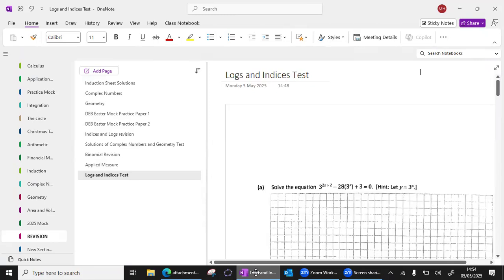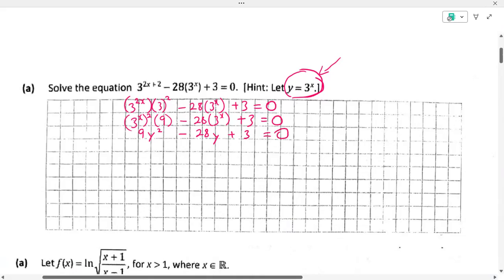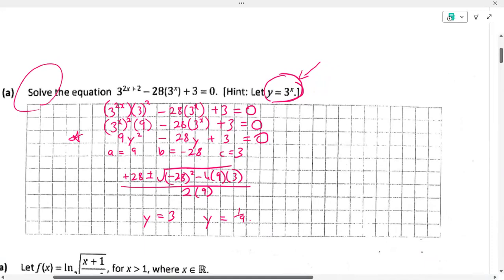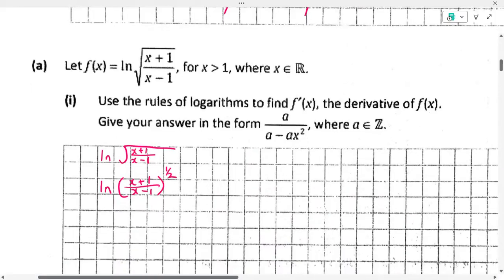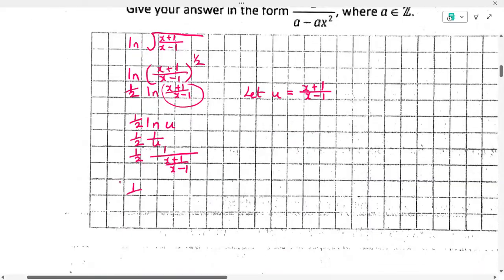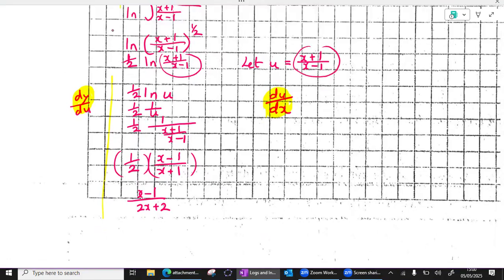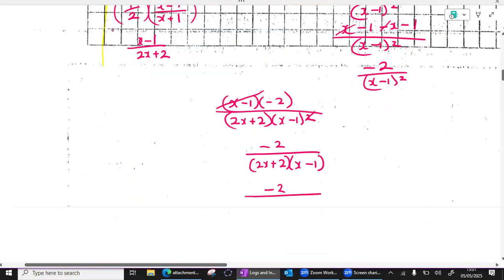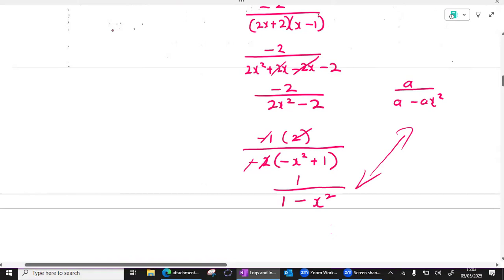Logs and Indices test Part 1